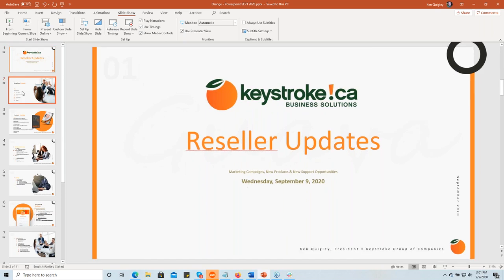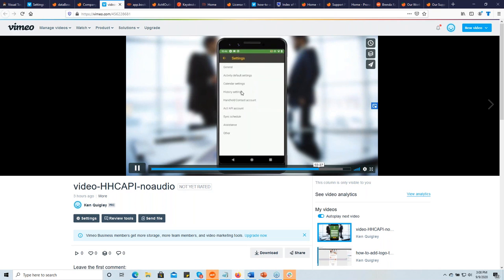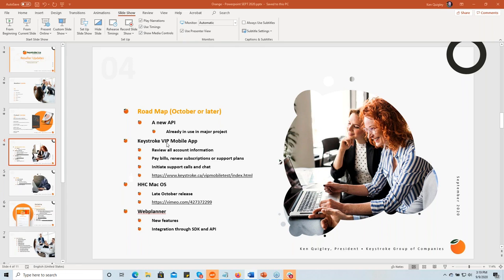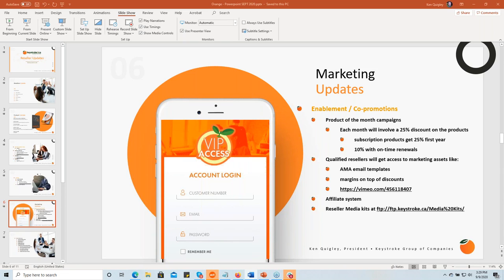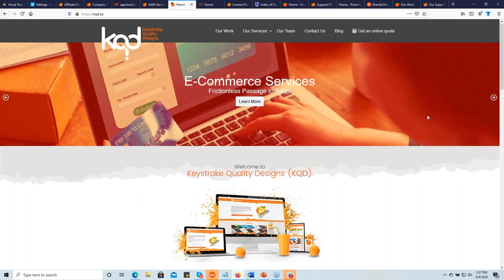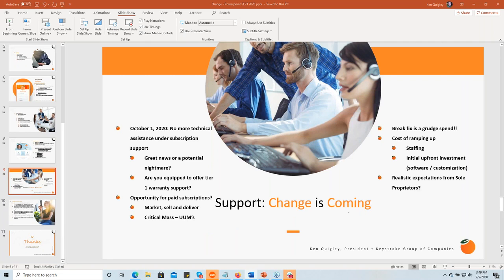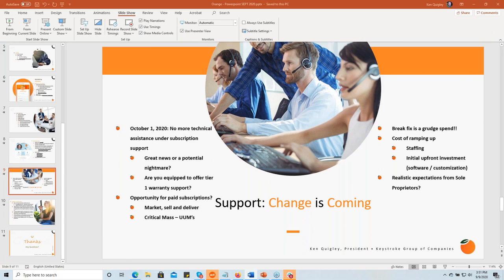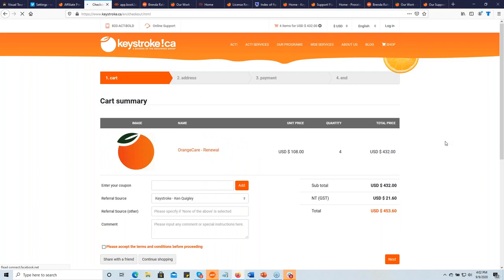Join us to chat about Marketing Campaigns, New Products & New Support Opportunities